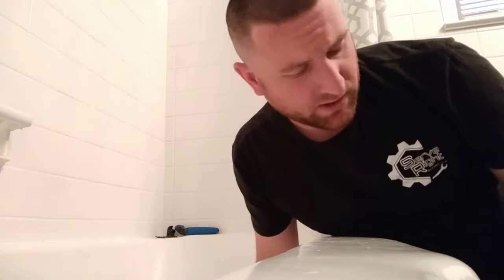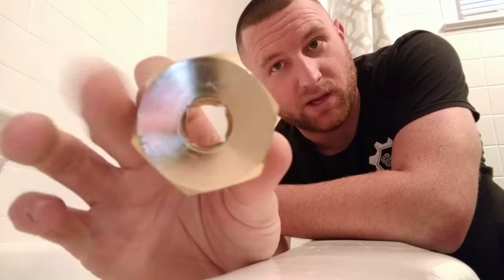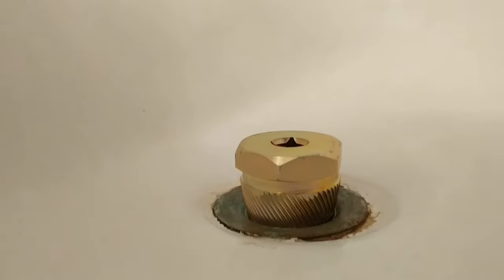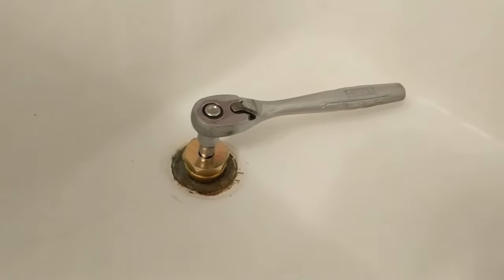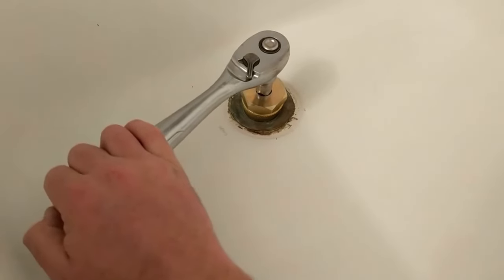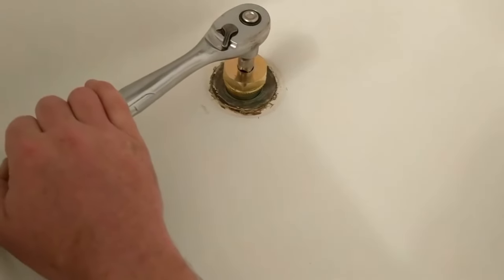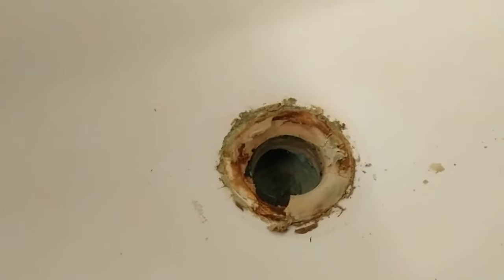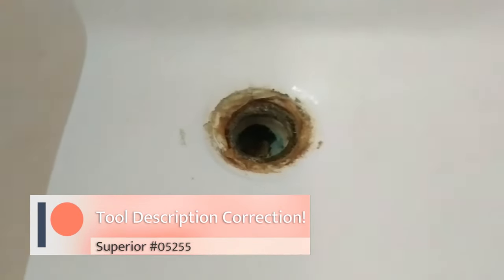Stubborn & Broken Tub Drain Removal - EASY!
Got a stubborn or broken bath tub drain? This will make your life easier getting it out!!!